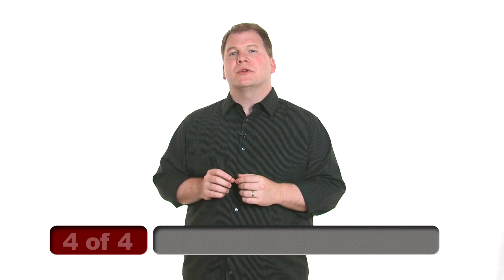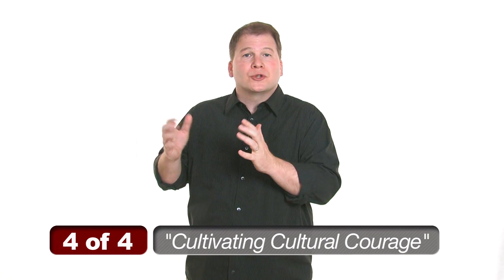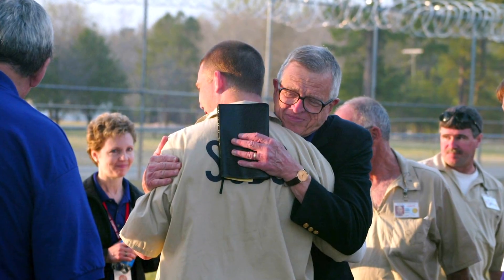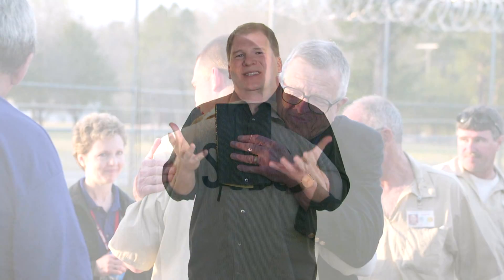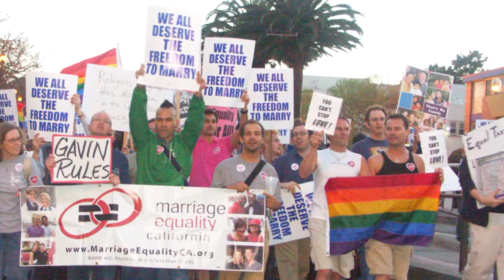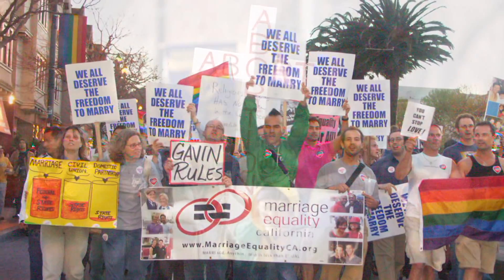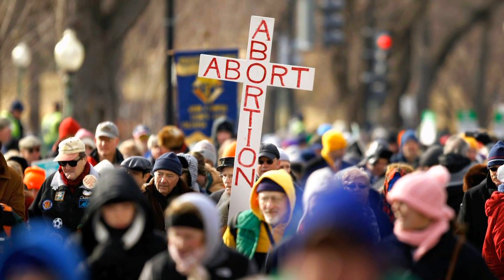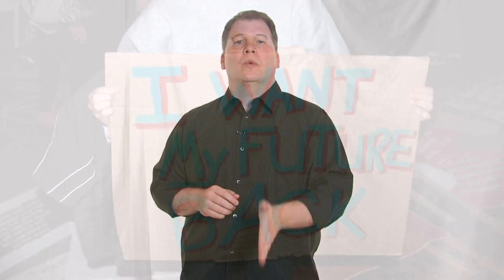Two-Minute Warning: What to Do With the Culture? PART 4, Cultivating Cultural Courage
The late Chuck Colson was a courageous and hope-filled person. Using his life as an example, John Stonestreet teaches why we too should be filled with courage and hope. This is the fourth of the four-part series "What to Do with the Culture?"

Be sure and go to our resource page for this video at:
You'll find much more there: "Talking Points," Recommended books, links to associated BreakPoint radio commentaries, links to articles by Chuck Colson on this same subject, and many other great resources. You can also sign up for the weekly (free) Two-Minute Warning newsletter on the page.